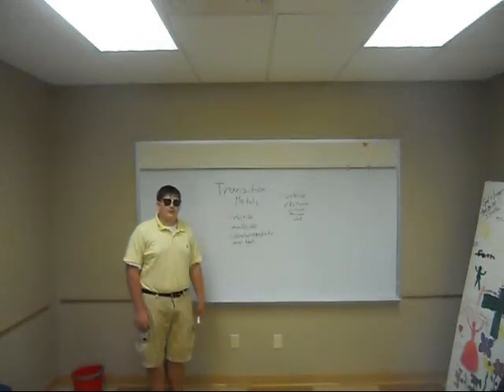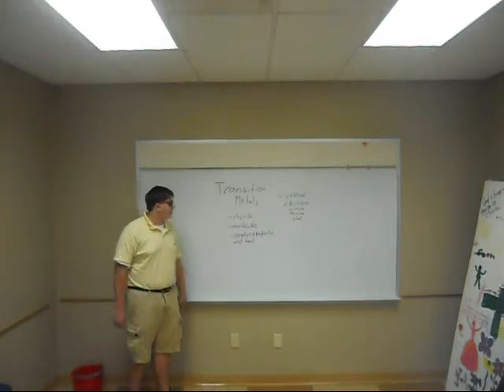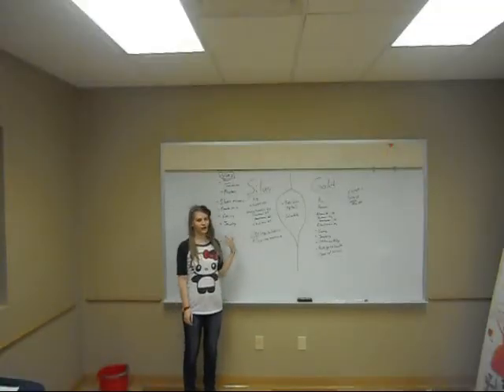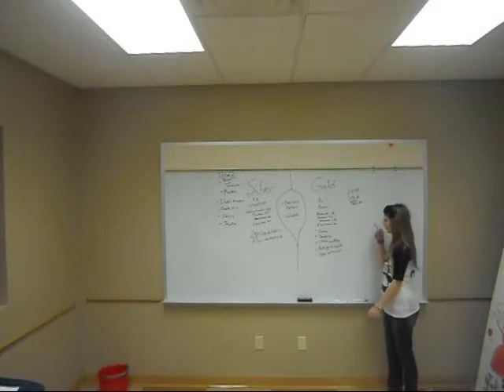Transition Elements Project_0001.wmv